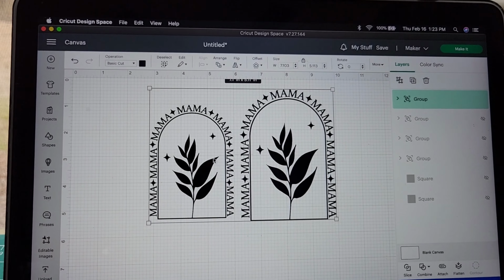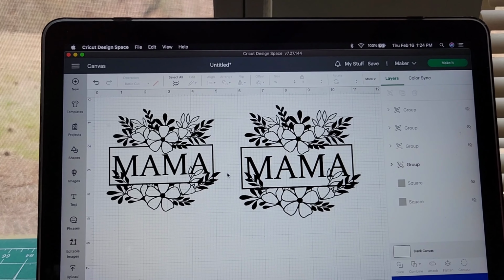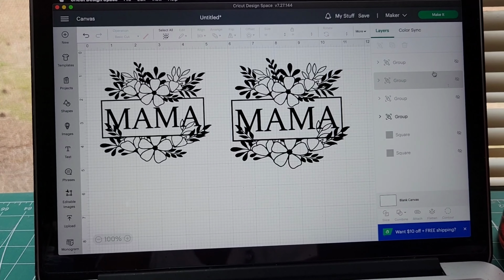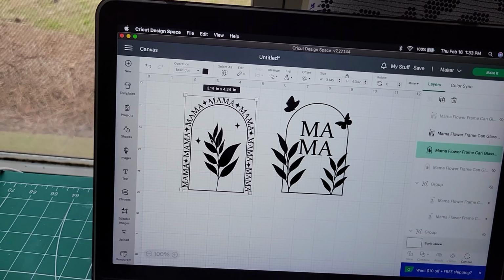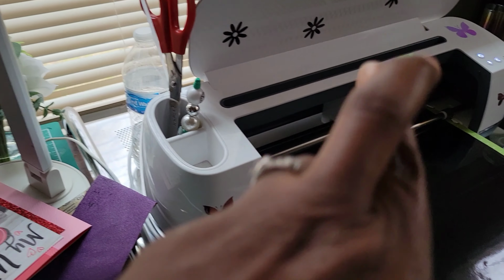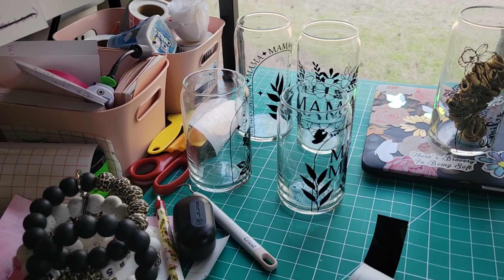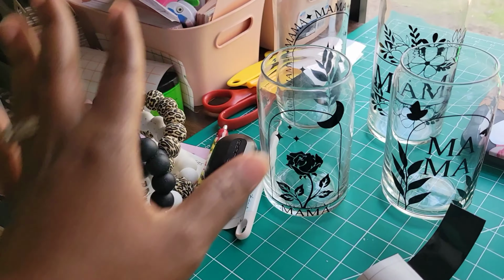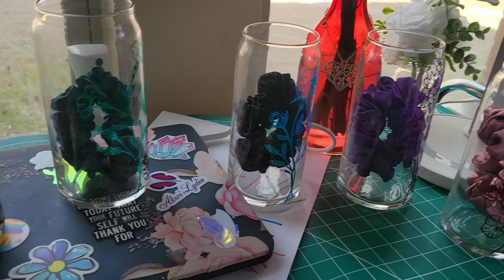Studio Vlog♡ Making Beer Can Glasses for My Etsy Shop♡ Mompregnure♡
Hi beautiful people how are you in today's video I am just again running around like a chicken without a head I am making some glasses for my etiquette shop and if you are interested in any of the glasses you can check it out in my shop I'll leave the name on the screen or in the description where you can just click it and thank you so much please don't forget to like subscribe and share and tell your friends and family about it and enjoy this video

Instagram for gift box and bridesmaids TikTok: @lydiaandcoshop

LYDIA
Hi, I am Lydia, and I am a mom of 4 kids, 3 boys, one girl. I have 2 etsy shop, the first one i sell glassware and silicone products and hopefully add more as I grow, the 2nd etsy shop I sell everything personalize gifts and gift boxes for all occasions. This channel, I will be taken you through my journey of growing my business from the ground up and helping anyone that needs help, so we can all grow together.